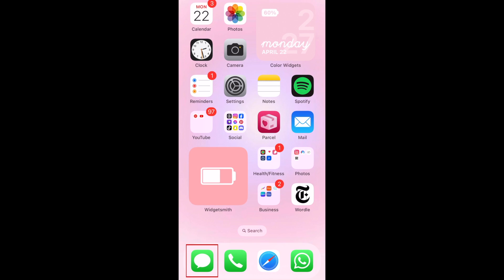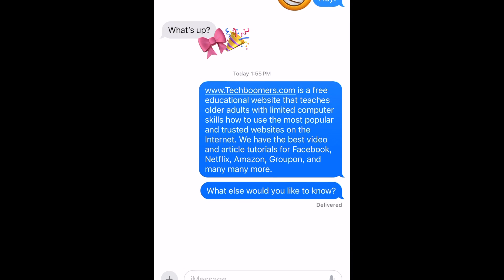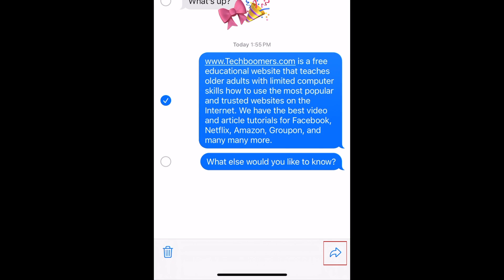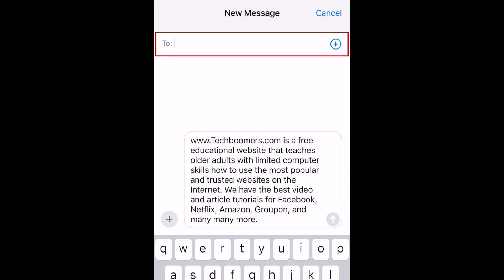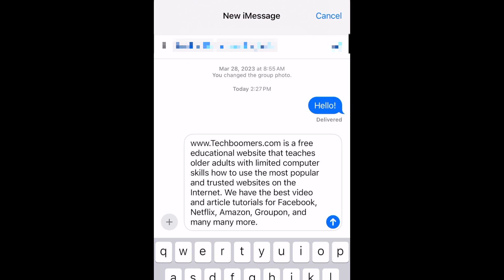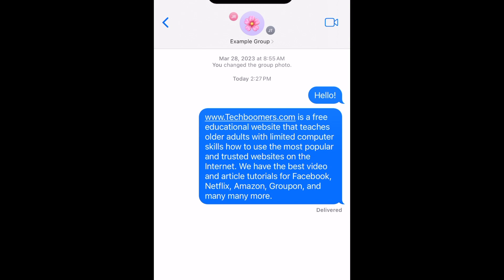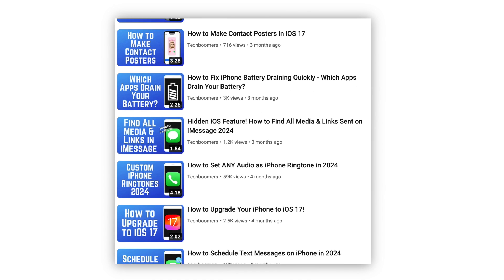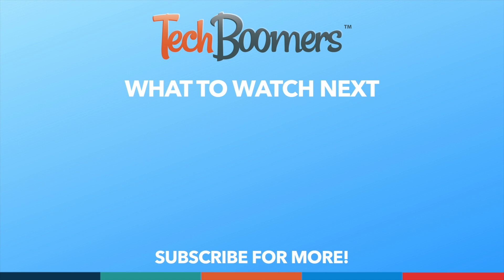How to Forward a Text Message on iPhone (Full Guide)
Want to forward a text you’ve sent or received on your iPhone so you can send it to someone else? We can help. Watch this video to learn how to forward a text message or iMessage on your iPhone.

To forward a text message on iPhone, open the Messages app and select the conversation that has the message you would like to forward. Scroll to find the message you want to forward, then hold down the message bubble to reveal a pop-up menu. Select More. Then tap the arrow icon in the bottom right corner. This will open a new conversation with the message you selected to forward pre-copied into the message text box. Type in the name of the person or group you want to forward this message to. If you like, you can add to the pre-copied message to indicate where you’re forwarding it from. When you’re ready, tap the arrow next to the message text box to send it.